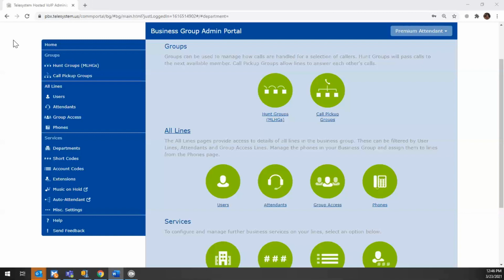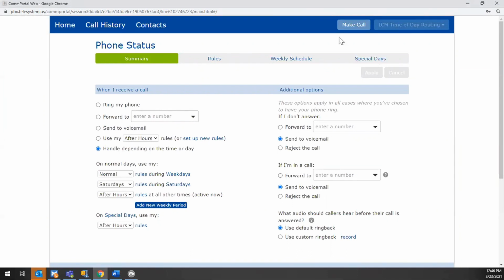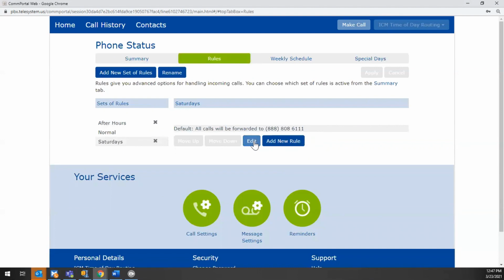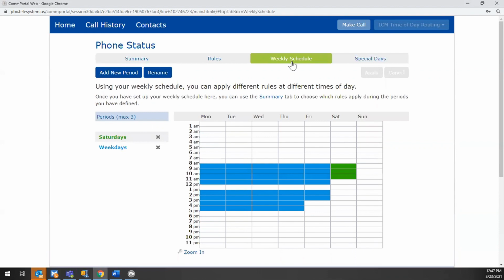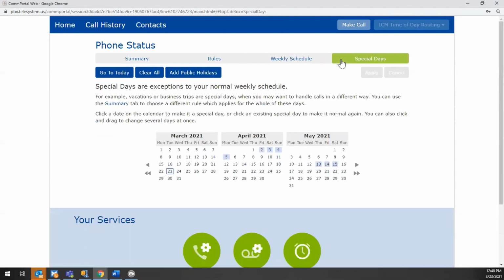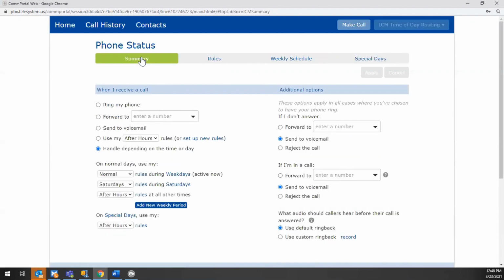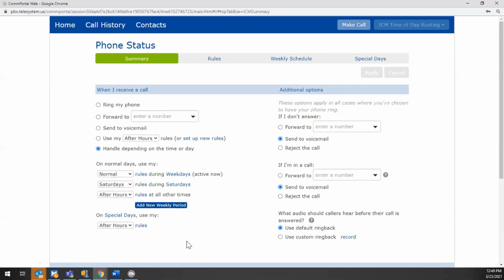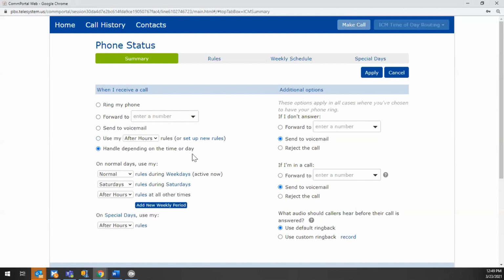CommPortal Admin - Managing Incoming Call Managers